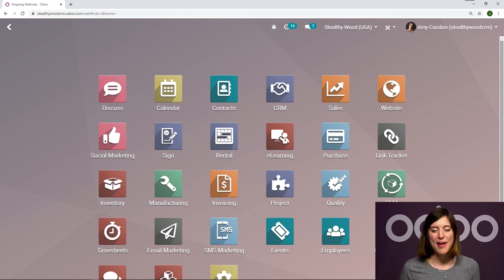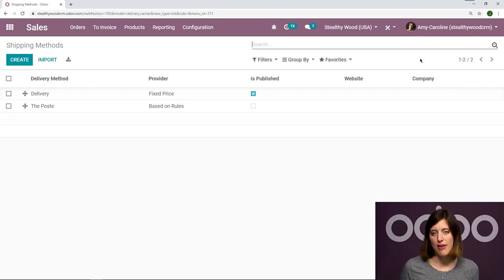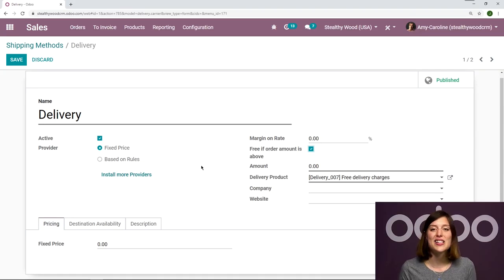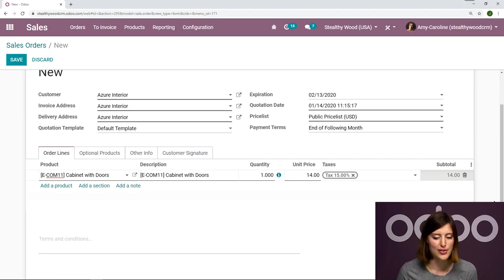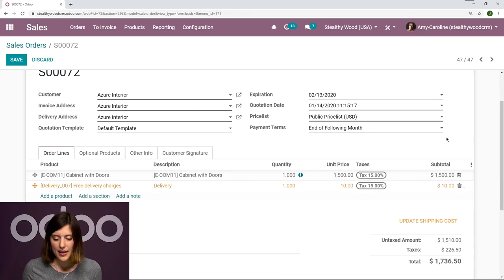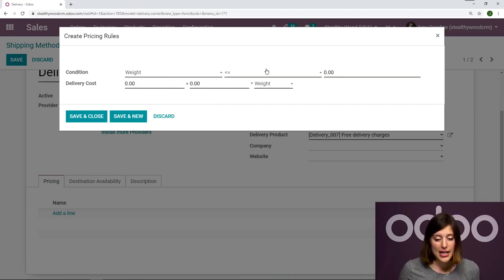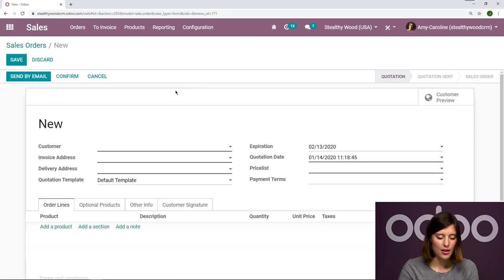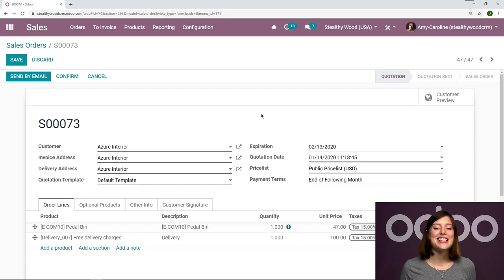Odoo Prodaja | Rješavanje troškova dostave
U svakom poslu postoji više načina rješavanja troškova dostave. Troškove dostave možemo bazirati samo na fiksnoj cijeni ali i na pravilima koja vi odredite kao tvrtka. To znači da bi teže pošiljke koštale više od lakših. No za sve to, proizvode trebamo odvagati, dodati im težinu i veličinu i prema tome odrediti cijenu koju će kupac platiti za dostavu.
U Odoo-u je sve to automatizirano, što vam štedi i vrijeme i novac.

U ovom videu možete pogledati kako formirati cjenik dostave u Odoo prodajnoj aplikaciji.

Više o mogućnostima Odoo poslovnog softvera možete vidjeti i na našoj web stranici unutar naše blog sekcije
Više o Odoo-u i iskustvima korisnika možete vidjeti i na službenoj Odoo web stranici